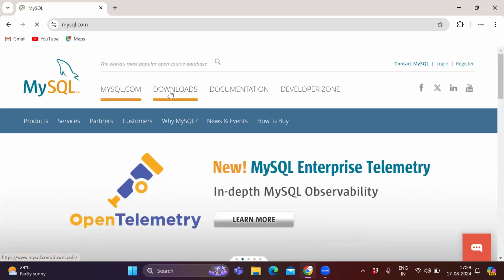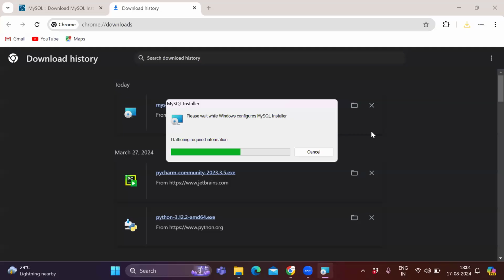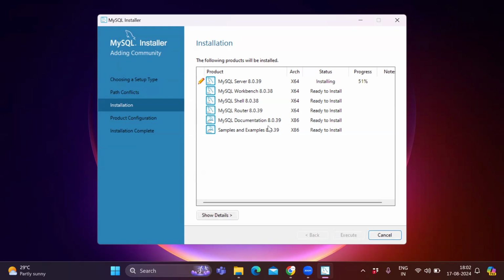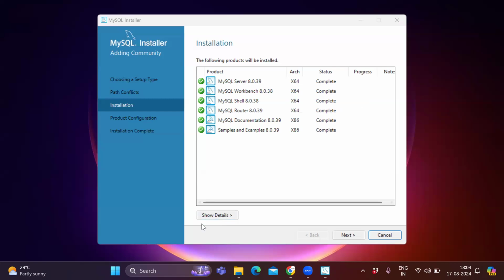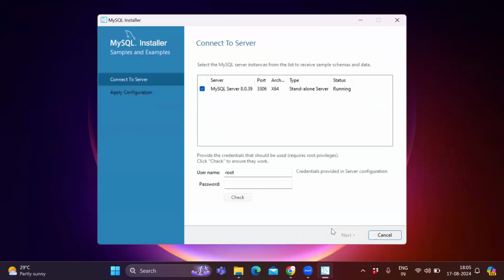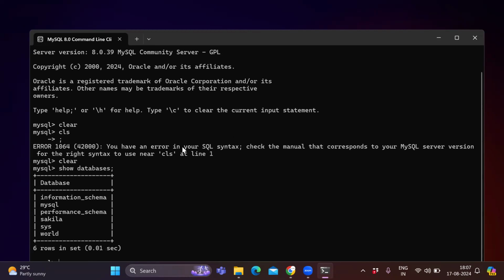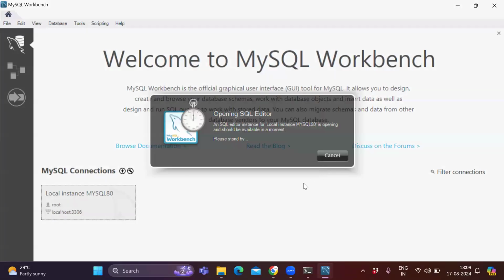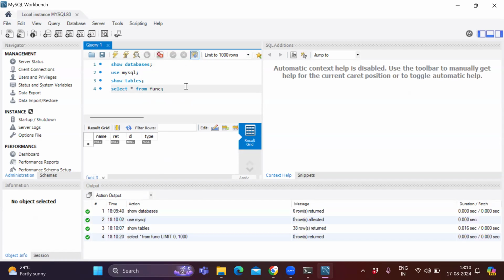How to install MySQL on windows | Workbench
How to install MySQL on windows 11 with Workbench and SQL command Line.

we’ll walk you through the process of installing MySQL on a Windows 11 system. Whether you're a developer, database administrator, or just someone looking to get started with MySQL, this tutorial is designed to be simple and easy to follow.

In this video, you'll learn:

Downloading MySQL Installer: How to get the latest version of MySQL Installer for Windows 11.
Running the Installer: Step-by-step instructions on launching the installer and navigating through the setup.
Selecting MySQL Products: Choosing the right MySQL products and features for your needs.
Configuring MySQL Server: Setting up the MySQL server, configuring port numbers, and setting root passwords.
Starting MySQL Service: How to start the MySQL service and ensure it’s running correctly.
Verifying Installation: Checking that MySQL is installed properly and running without issues.

MySQL workbench install
MySQL installation on windows
mysql installer community
How to install mysql server